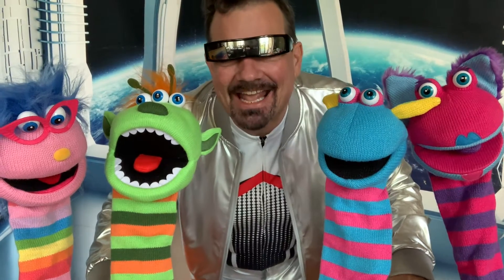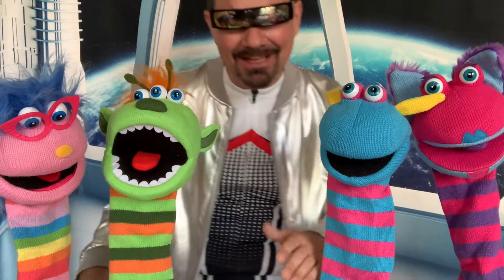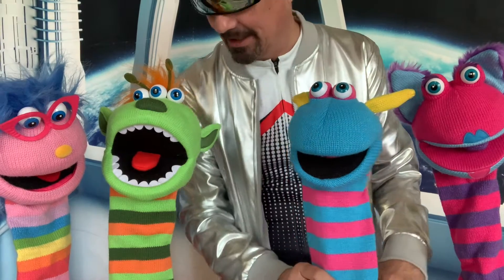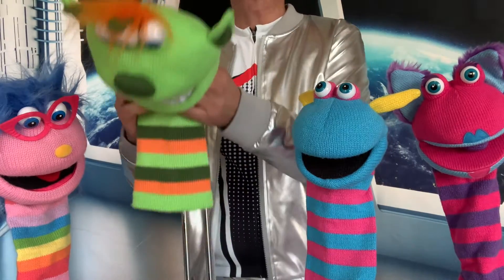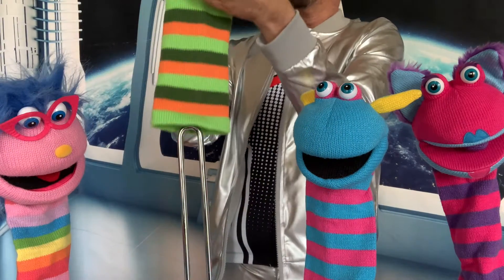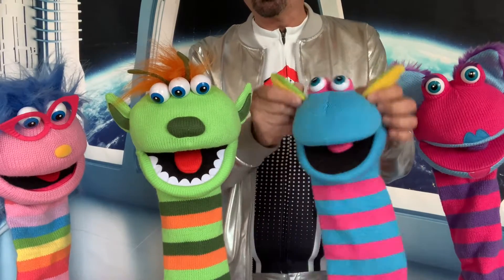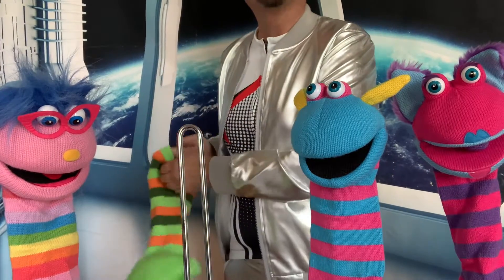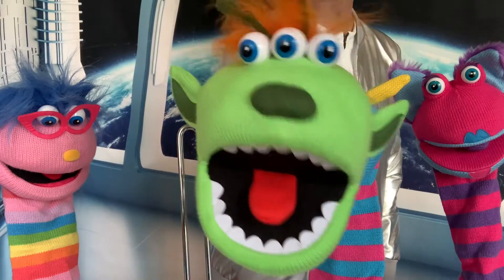Alien Puppets From The Puppet Company “Alien Encounter 13” The Puppet Hideaway with Eric Thomsen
These wonderful alien puppets are knitted from yarn like a sweater. They have so much personality, it doesn't take much to make these characters jump to life. They represent just some of the alien diversity here on the spaceship. We're going to have quite a group landing at The Puppet Hideaway. These puppets come from The Puppet Company.